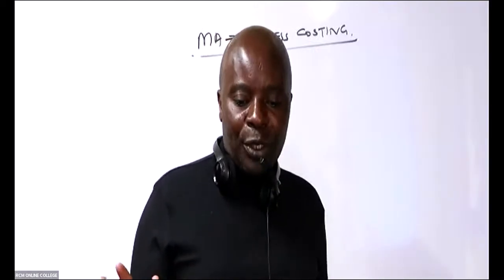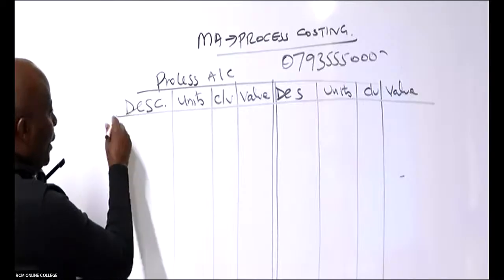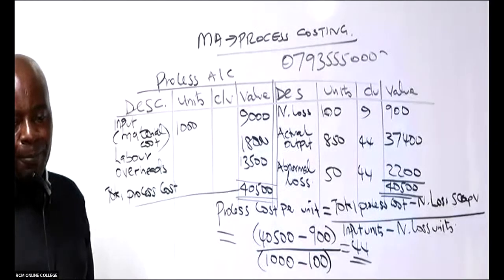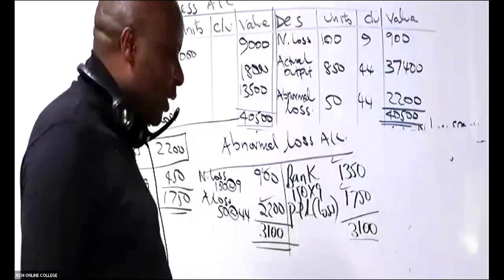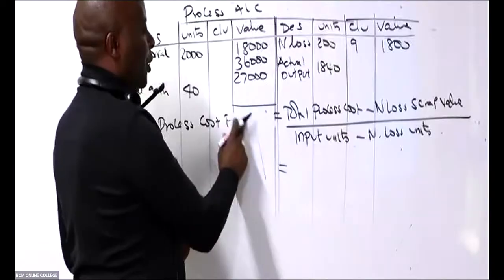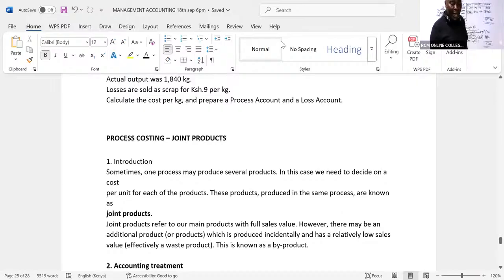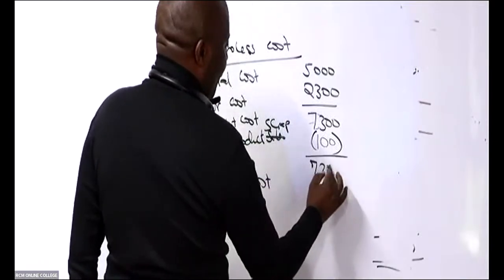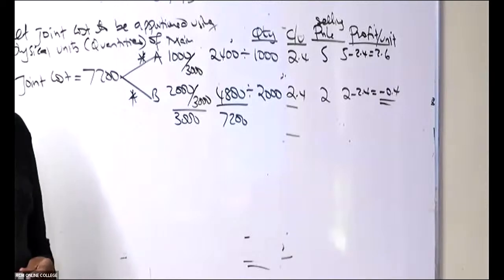Management Accounting-Process Costing-CPA KENYA